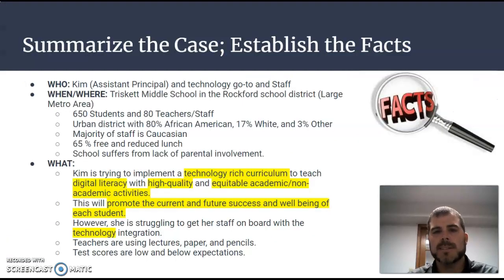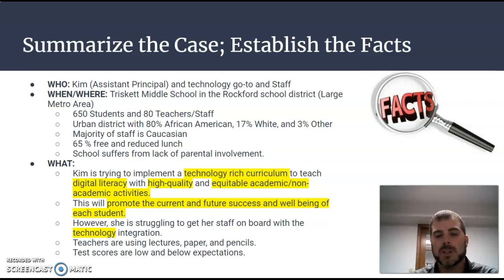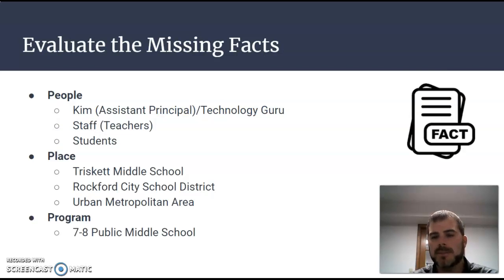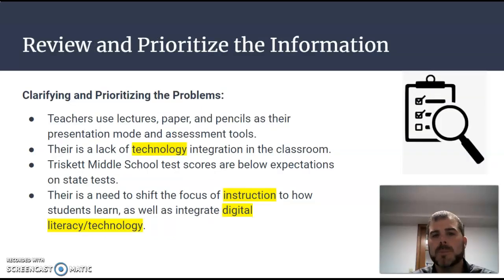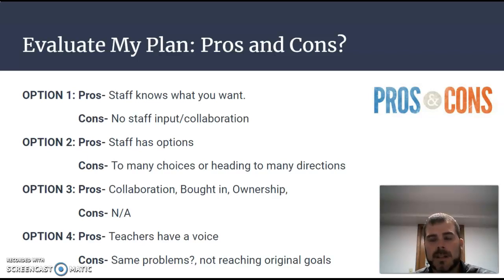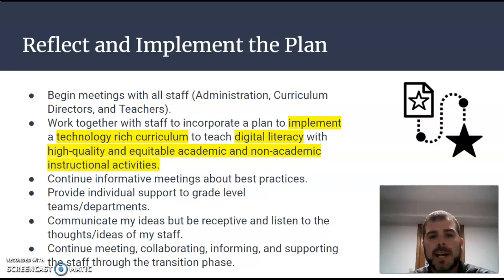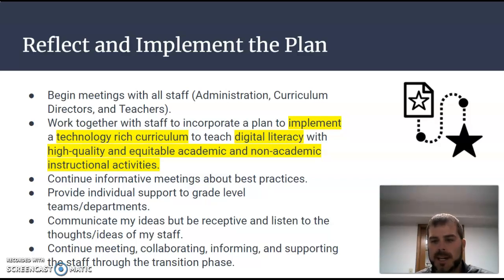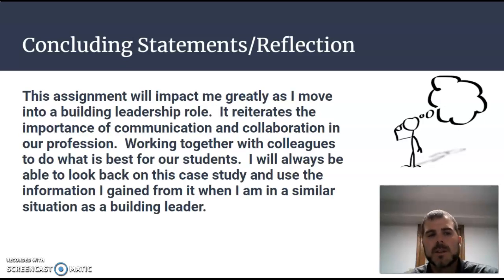EDL 959 Mod 9:Case Study JWinder